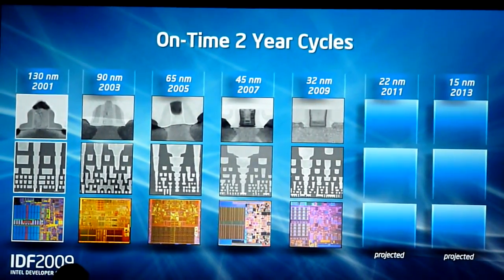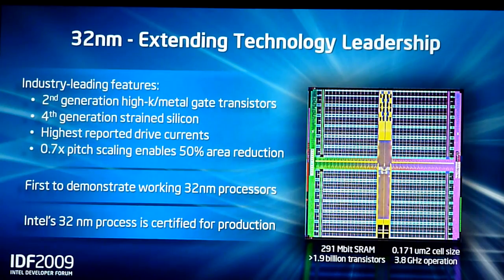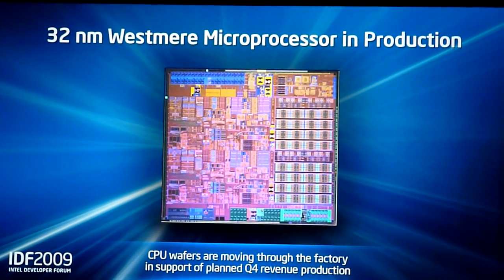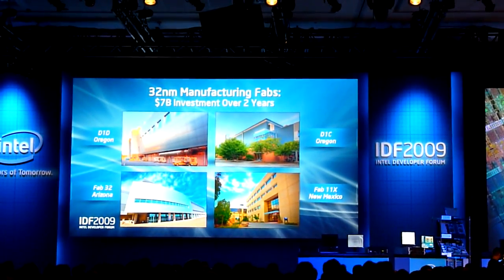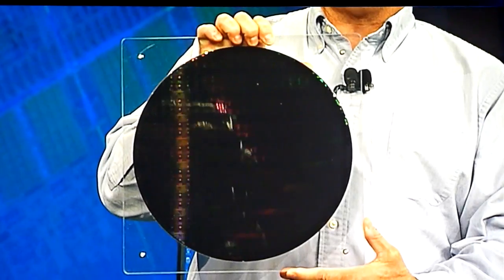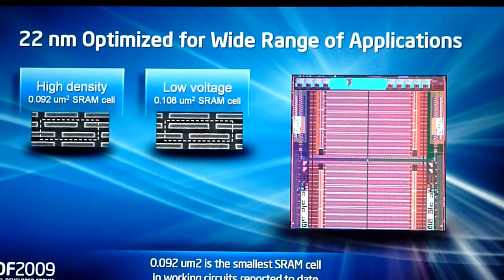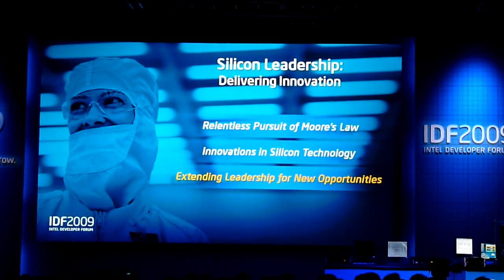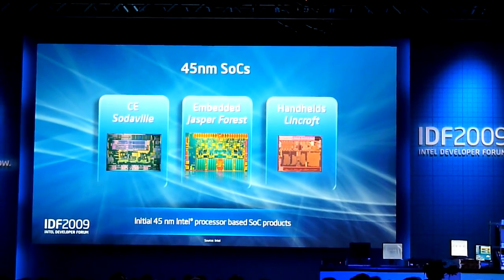IDF 2009 SF: New roadmap - to 22 nm and 15 nm